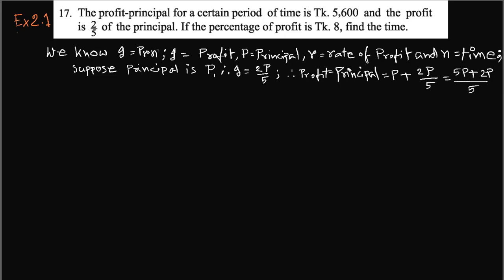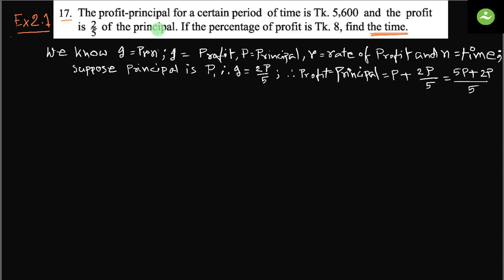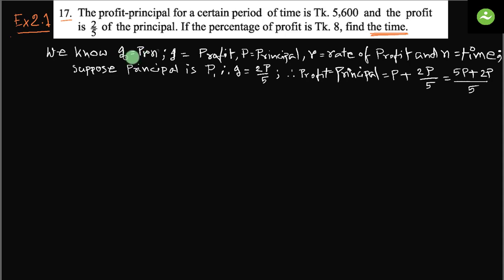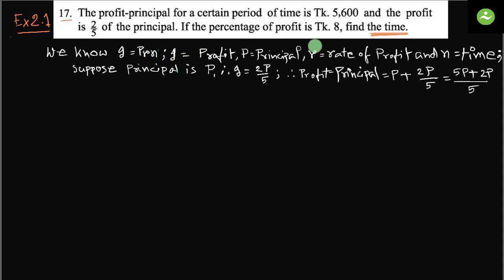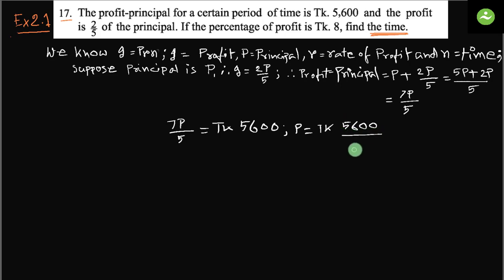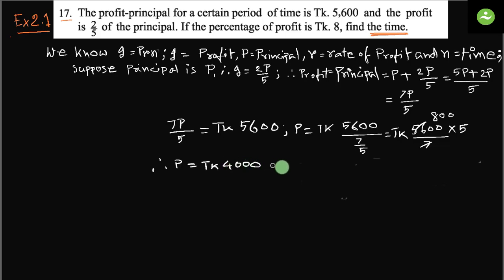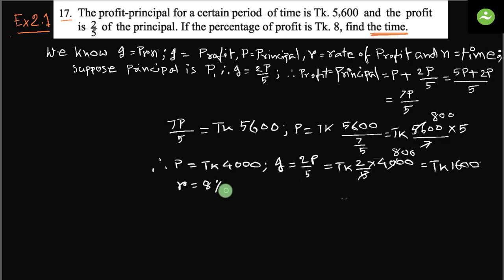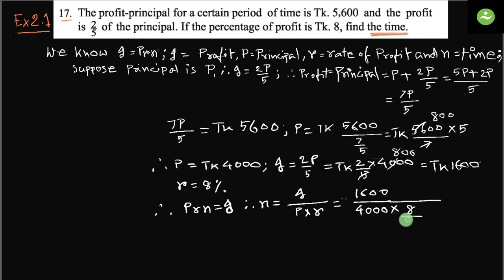Class Eight || English Version || Exercise 2.1 || Math No.17 || JSC Exam Tutorials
Academic tutorials or coaching or guide on Math for Class VIII students preparing for JSC Exam. Free education online for anyone in Bangladesh by Talent Upskill.